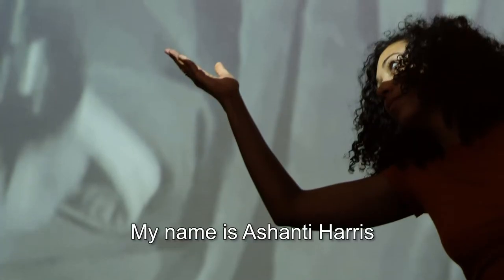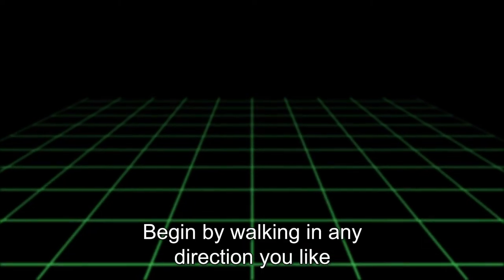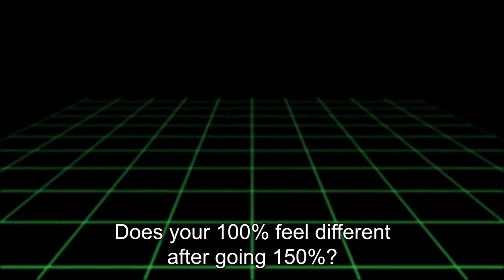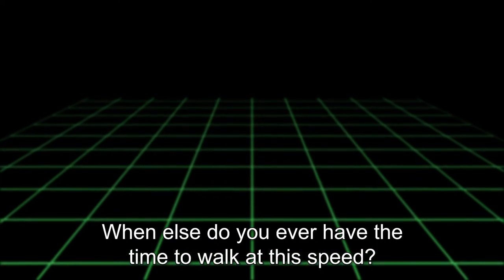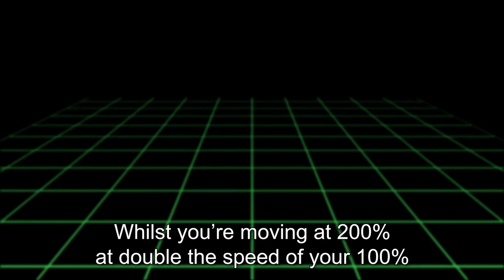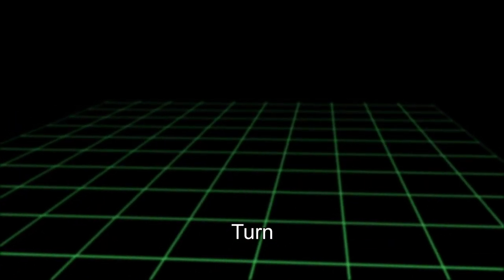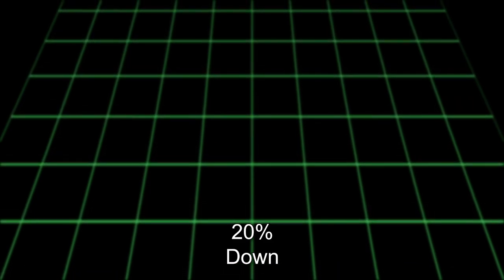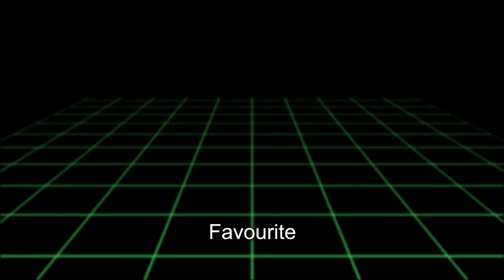HOCP at Home #5 Ashanti Harris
In this film Ashanti Harris introduces us to the core themes of her work, central to which is the body and movement. Be prepared to join in as Ashanti takes us through a movement exercise designed to encourage us think about how subtle changes in the way we move can feel. It's also a lot of fun to play while at home or out on a walk.
The film was edited by Duncan Marquiss and thanks go to Paul Hamlyn Foundation and Young Start.